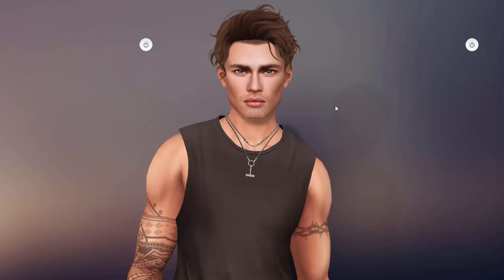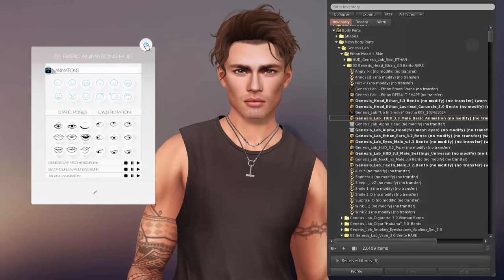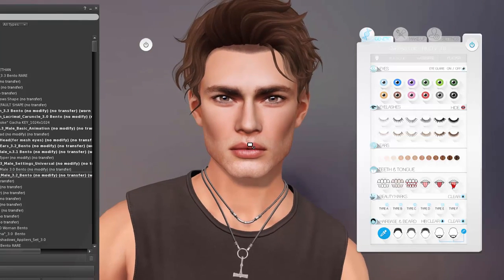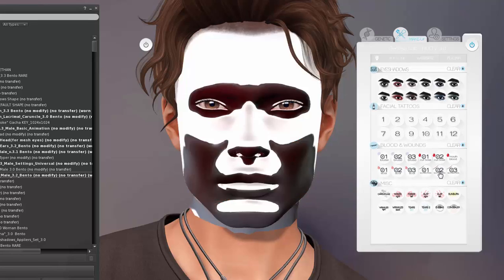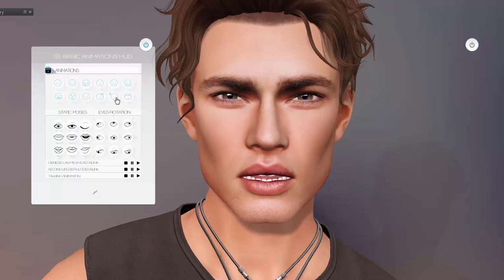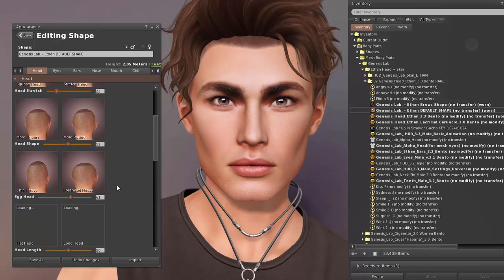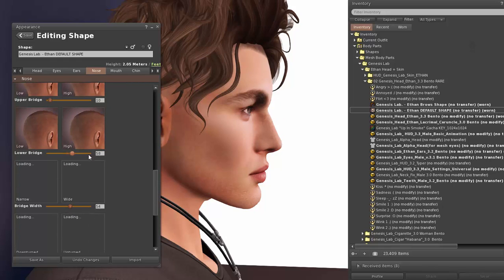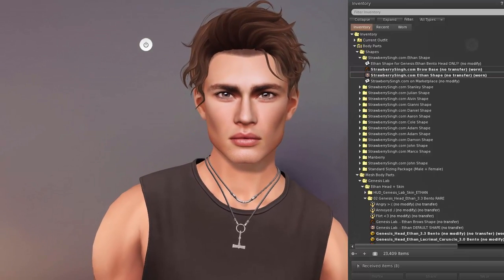Genesis Lab Ethan Bento Head in Second Life